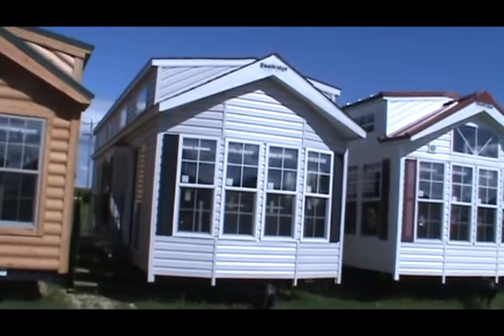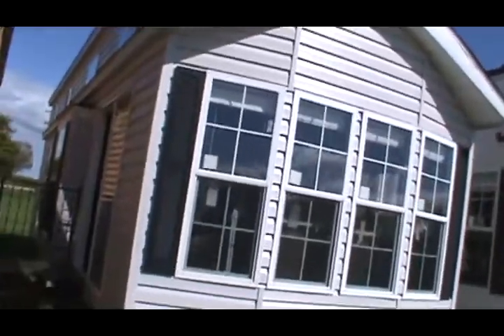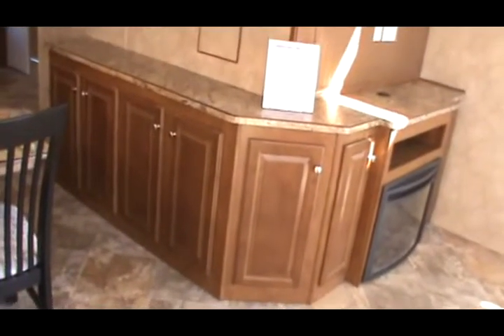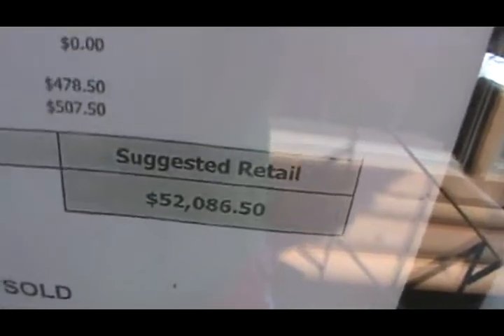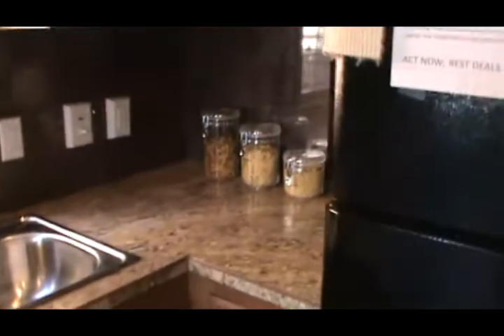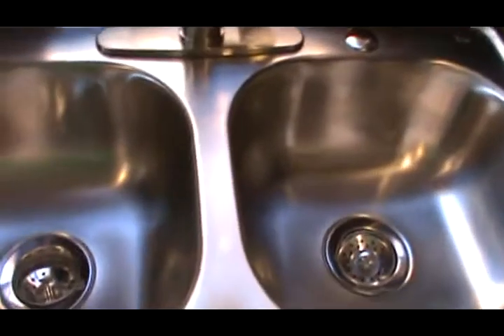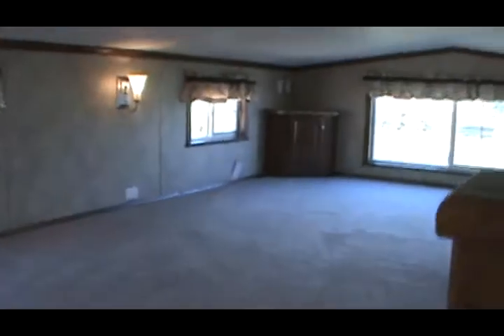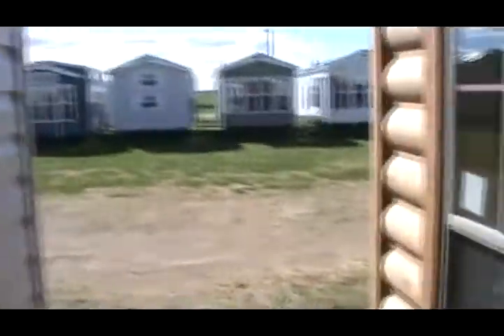Quailridge 39CBDL Park Model RV Tiny House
'16 Quailridge 39CBDL Park Model RV Tiny House. Video courtesy of Kelly Hicks.